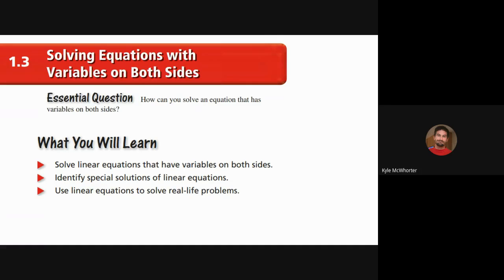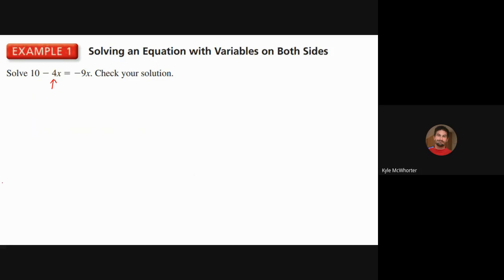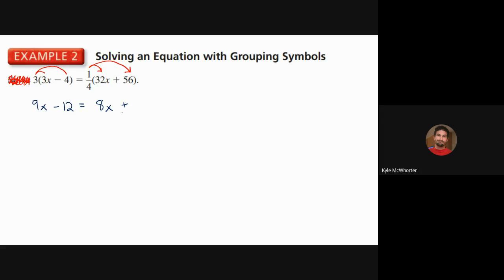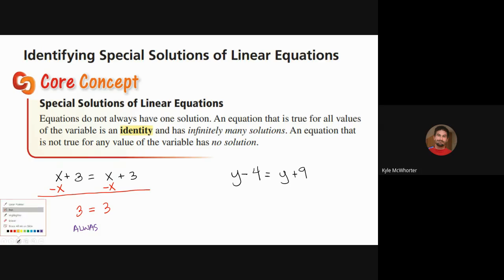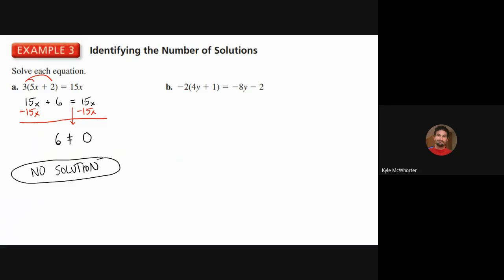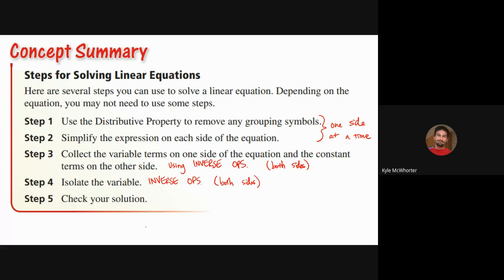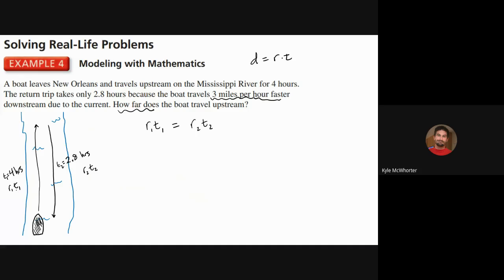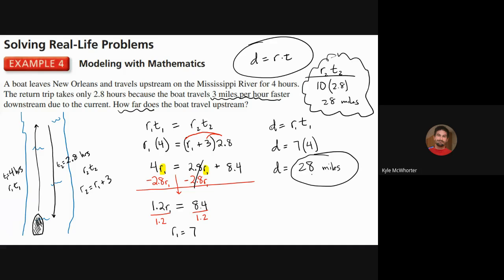A1 Ch1 L3